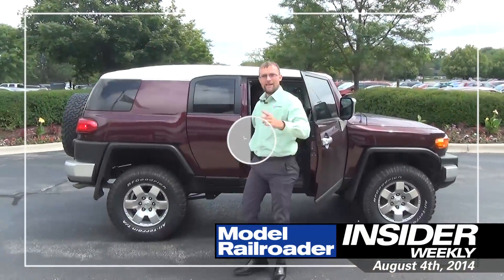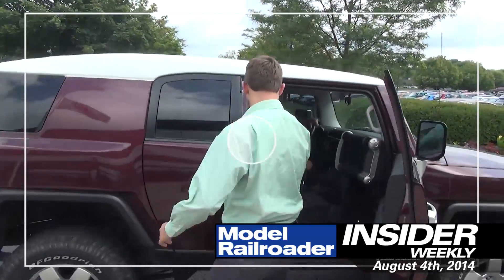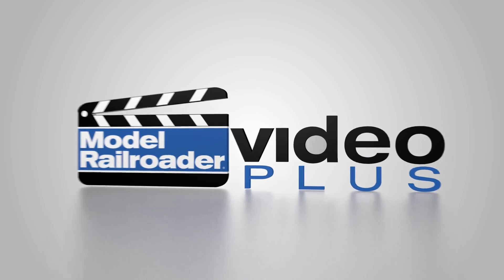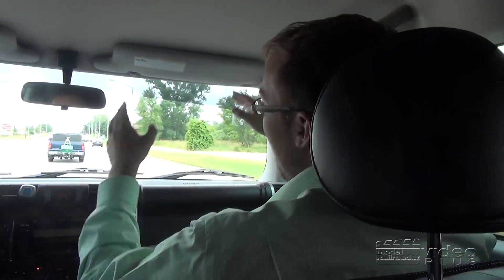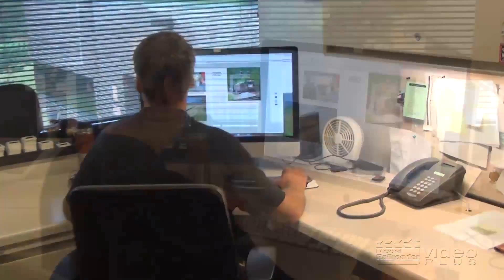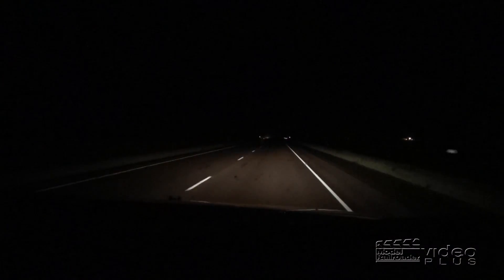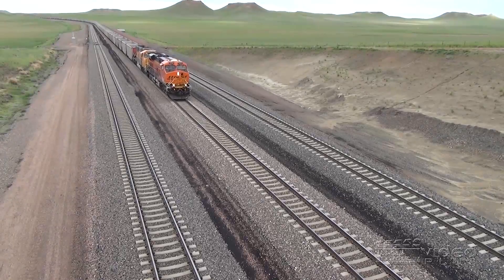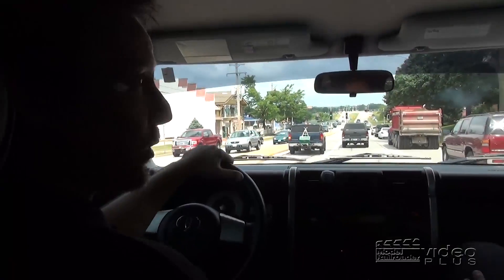MR Insider Weekly -- August 4, 2014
MR Insider Weekly for August 4, 2014, gives you a chance to ride with host Drew Halverson and Tom "Sherpa" Danneman, art director for Trains magazine, on an epic Drew's Trackside Adventure to Wyoming, Montana, and North Dakota! Fast-paced trains, stunning, model-worthy scenery, and high adventure are all in the multi-part series that begins with DTA episode 17, coming later this week on MRVP!

Whether you are a veteran modeler, or you are simply curious about the hobby of model railroading, MR Video Plus is the right place for you. Our subscription video website provides excellent step-by-step examples and knowledgeable tips for building great models and model railroads. And if you're looking to relax and be entertained, MR Video Plus offers fun and engaging programming too. A subscription to Model Railroader Video Plus is a valuable resource and an exciting way to enjoy the hobby of model railroading. For more information and some samples of our programs, today.